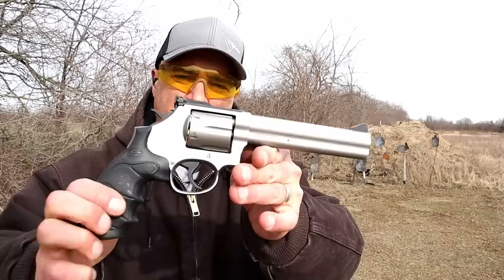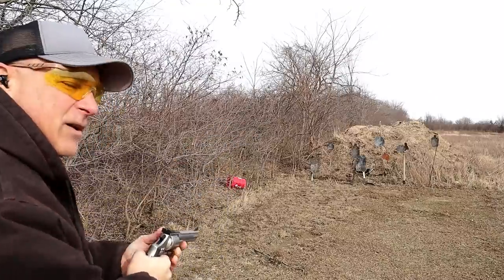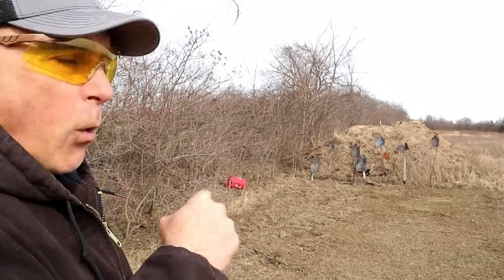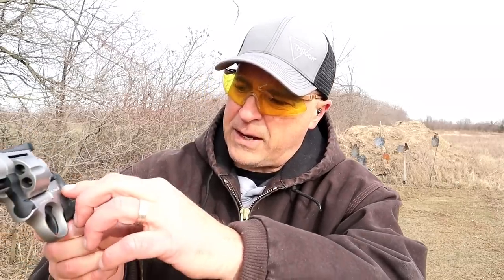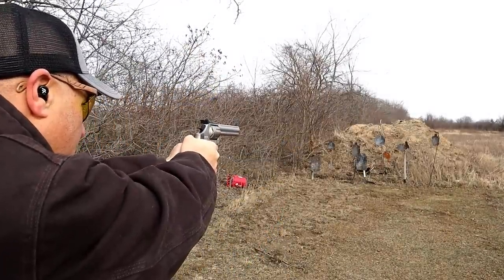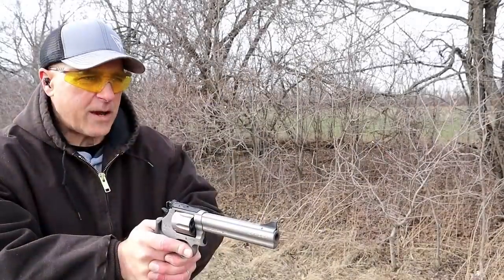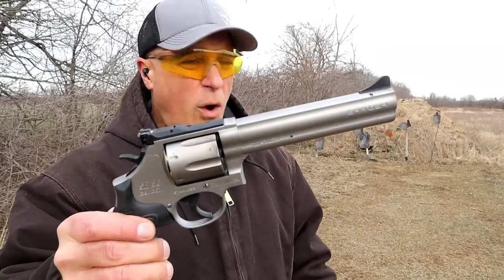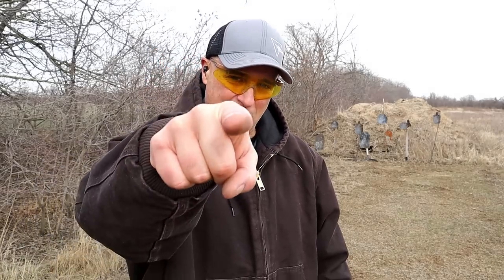Sar SR-38 ".357 Magnum Revolver" (Range Review) - TheFirearmGuy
Sar SR-38 ".357 Magnum Revolver" (Range Review). Thoughts on this revolver?